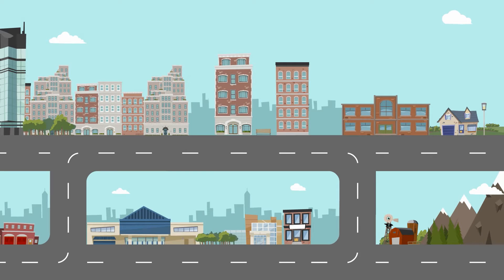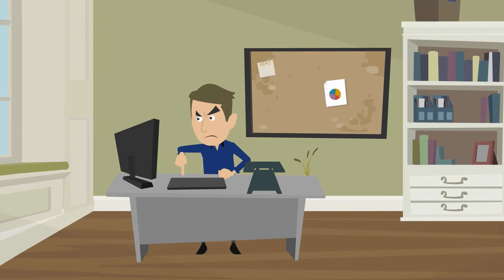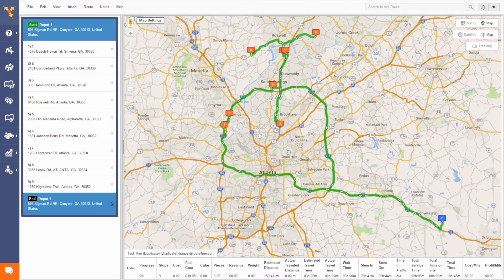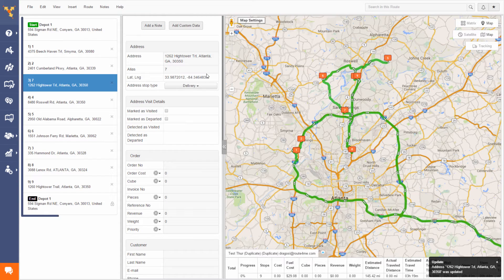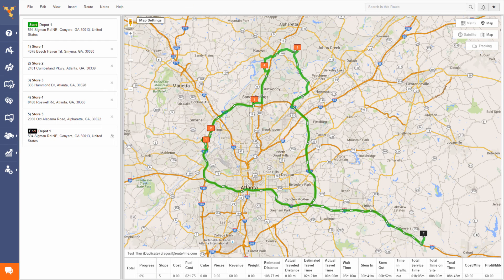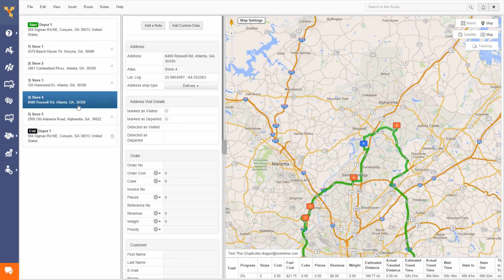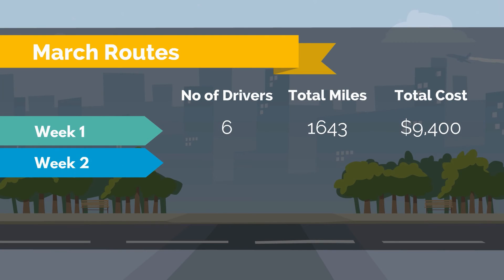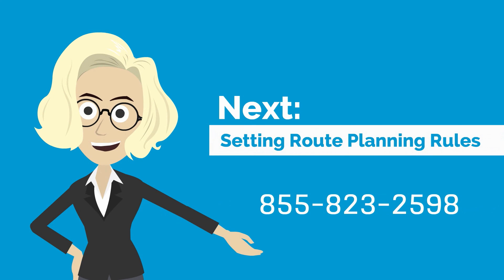[5of8] Route4Me - Setting Route Planning Rules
Set Rules & Constraints for Your Routes & Specific Stops with Route4Me

Learn how your business can completely remove any route planning headaches